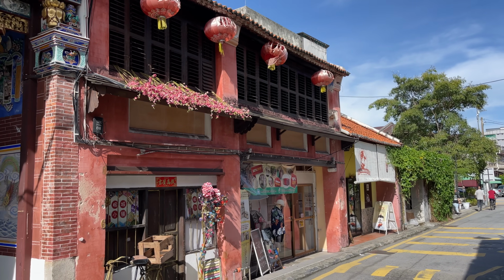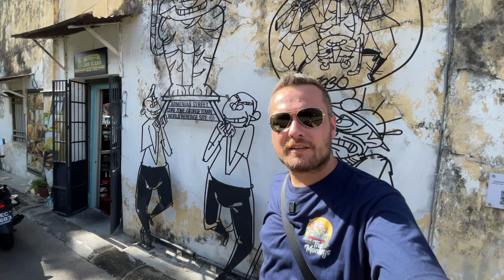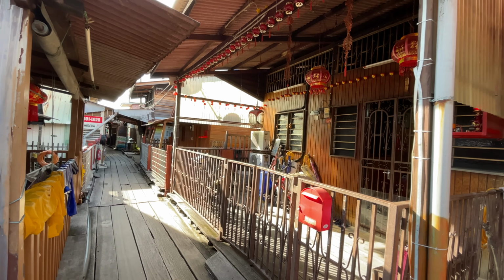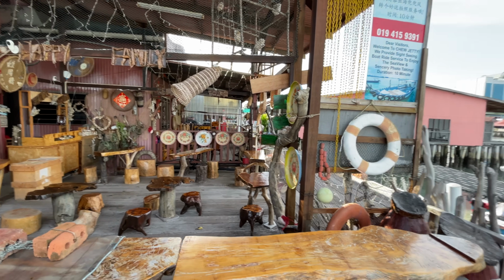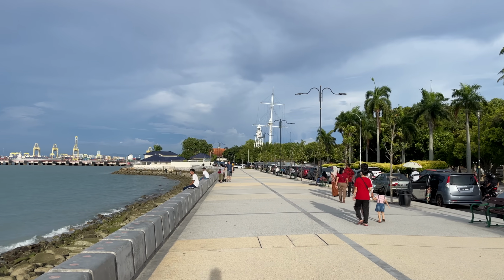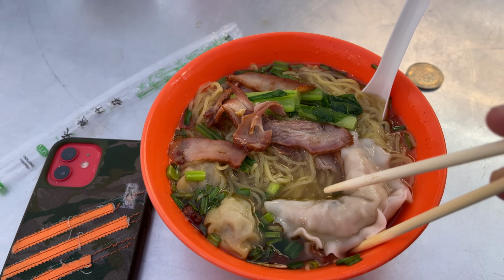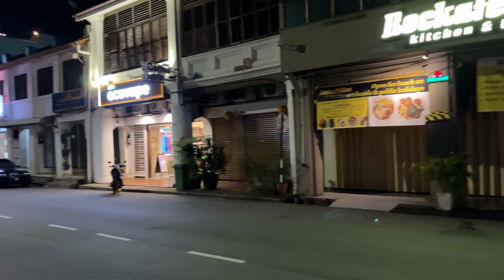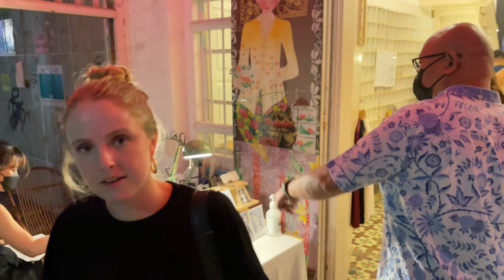Heritage City of Penang Malaysia 🇲🇾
George Town is the colourful, multicultural capital of the Malaysian island of Penang. Once an important Straits of Malacca trading hub, the city is known for its British colonial buildings, Chinese shophouses and mosques. Beyond the old town, George Town is a modern city with skyscrapers and shopping malls. Verdant Penang Hill, with hiking and a funicular railway, overlooks it all

Super Thank YOU!

Todays location: Penang Malaysia 🇲🇾

✅  About TheMonkeys:

Yooo! What's Up! World traveler couple, when not travelling based in Bali Indonesia! Originally from Poland and Bali Indonesia! We love to travel and Love YouTube! New Video EveryDay at 4PM GMT+8. See ya!